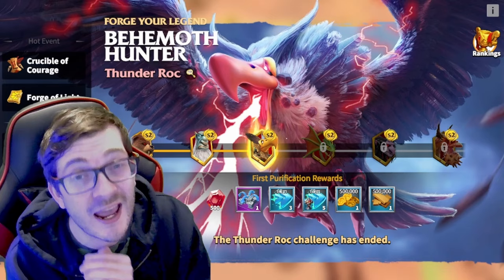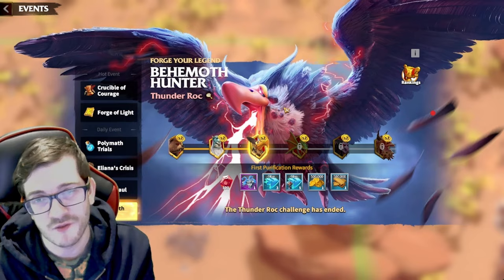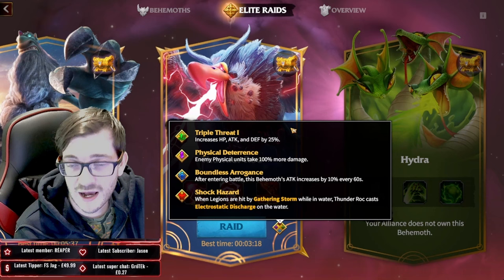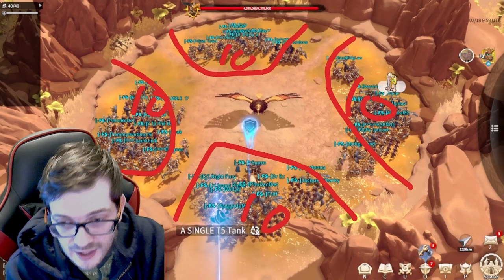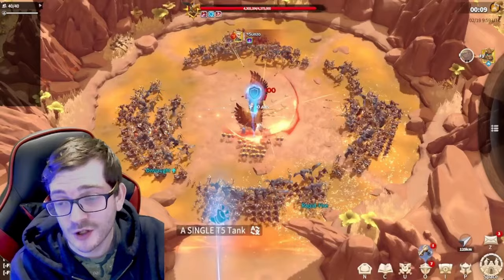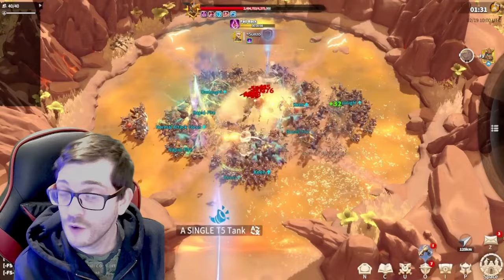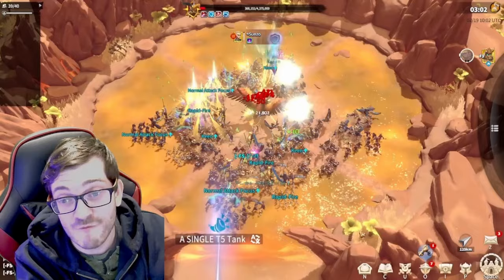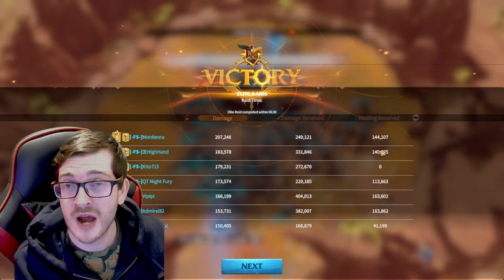Ultimate Behemoth Guide to THUNDER ROC! Fastest Kill STRAT!! Noob To PRO!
This is the ultimate beginners guide to Call of Dragons Behemoths! You facing the Thunder Roc for the first time and need to know how to do it? Well follow this easy strat and speed run this zinger burger to your elite frame cabinet!
Support MrSneakyy!

Timestamps:
00:00 Intro
00:44 Thunder Roc Basics!
02:02 Thunder Roc Abilities!
03:20 Elite Raid Overview!
04:55 Gameplay Stratergies Explained!
05:16 "Speedrun" One Cycle Stratergy
07:35 "Speedrun" Gameplay Shown
08:30 Explaining 2 Stone Cycle Explained!
09:00 The One Cycle - Skip Mechanics
09:55 Explaining "Electric Blast"
11:00 Its That Easy
12:00 Second Phase Showcase
13:00 Victory & Summary!